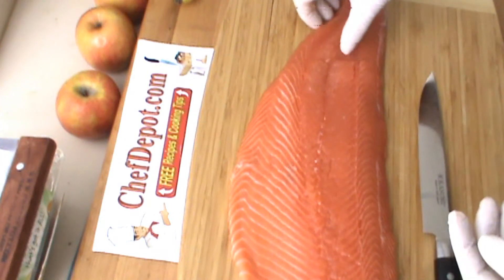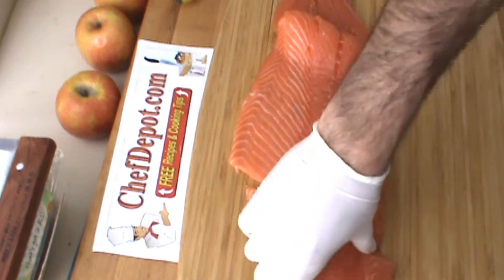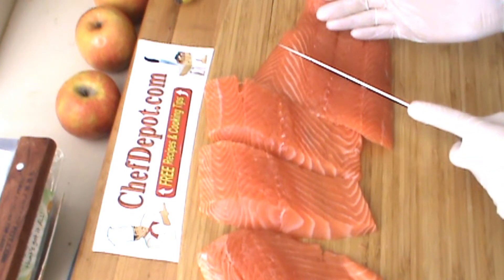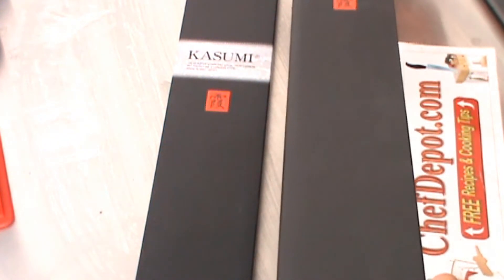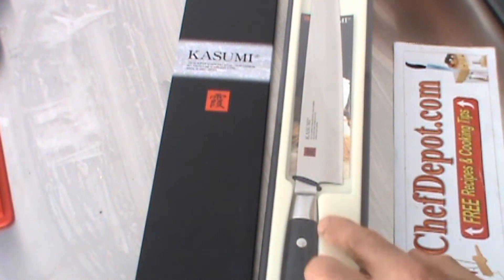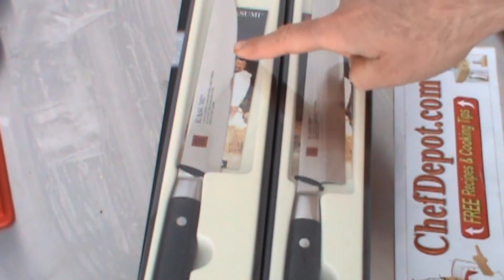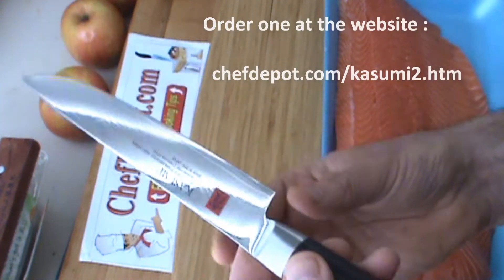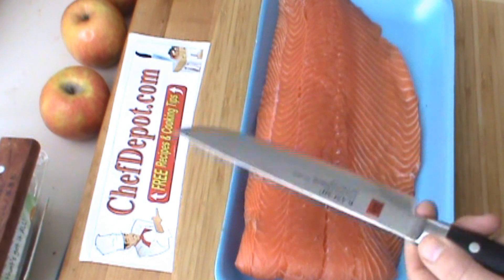worlds sharpest fish slicing knife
Is this the sharpest fish slicing knife ? Chef reviews the Kasumi Damascus knife, it We have tested them all, these knives stay sharp longer.